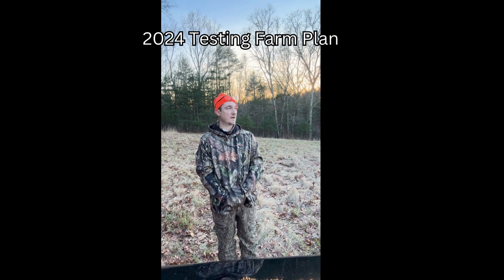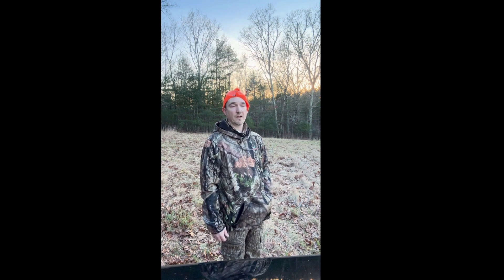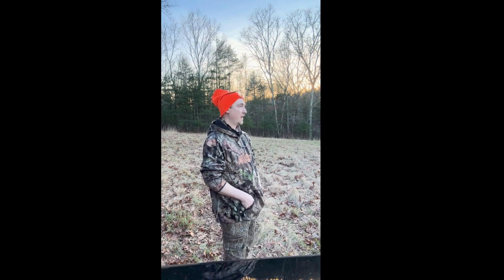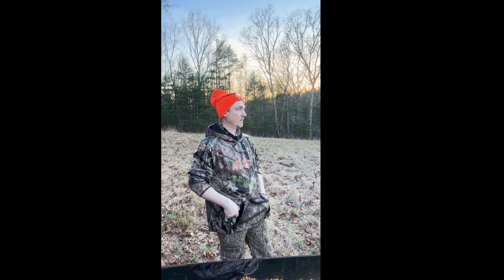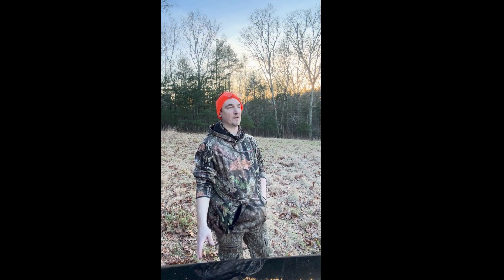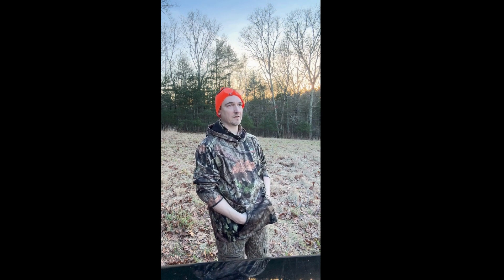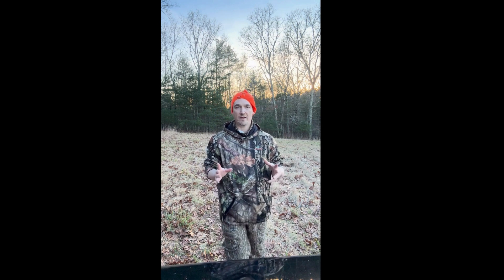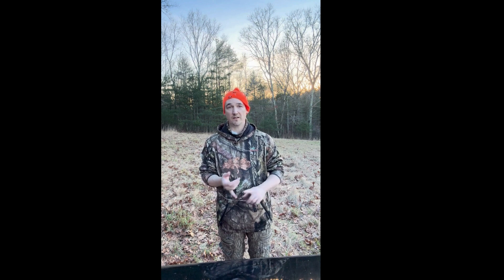Deer Habitat Design 2024 Testing Farm Plan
This is after I walked through most of the land seeing what the storm did and just trying to get a general idea for what I want to implement at the property. So basically, I'm going to cut the land up in to chunks, which will enable me to tackle this project easier by myself or with some help from my buddy and/or wife. With only a few people this is best way to accomplish the goals or just keep tabs on things and keep them moving forward. So I'll be breaking it up into 1 or 2 acre sections and then implementing first a new trail to get to the back section, then implementing TSI starting with cutting down all the small trees. After that, we'll see what trees we want to hinge and which ones we'll want to terminate based on travel paths and terrain. From there, we'll create some small kill plots with felling the trees, perhaps a staging area or two. In the far back, we'll hinge a bunch of trees a create a nice bedding area to compliment what God already provided us.

Follow along with this farm and how this turns out by hunting season. We should be seeing a huge difference in this by then and deer will be calling this area home rather than coming through at night.